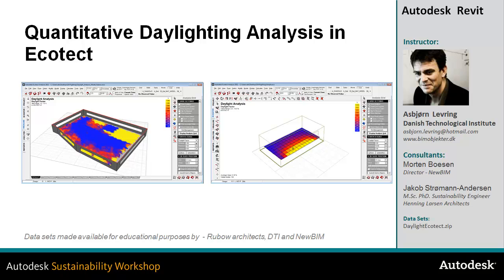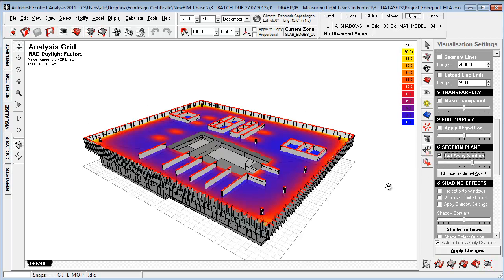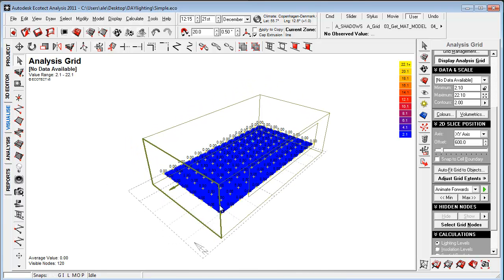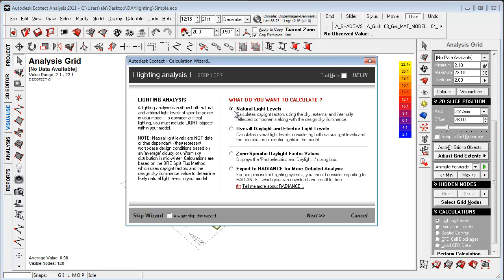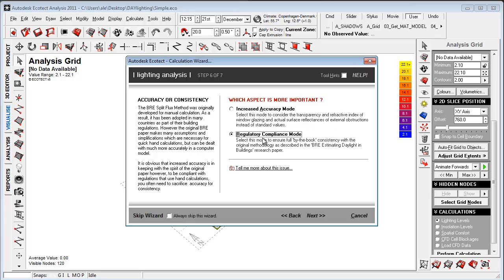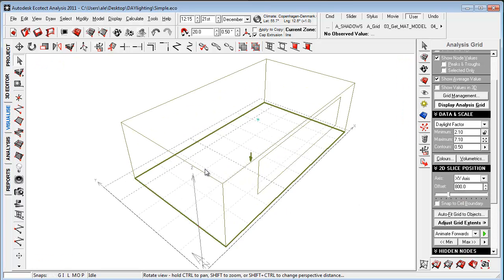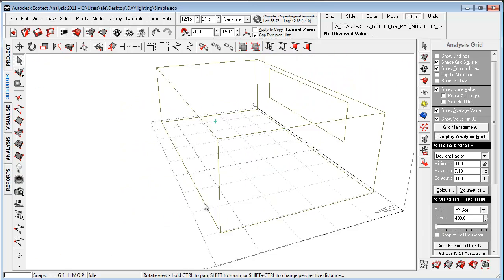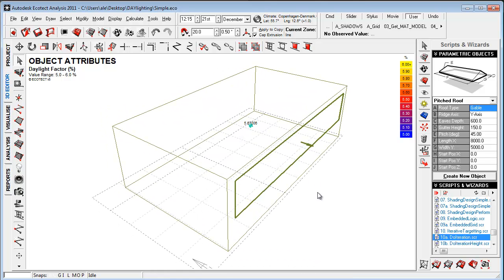Daylight Factor in Autodesk Ecotect for Quantitative Daylighting Analysis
Learn how to calculate and visualize daylight factors in Autodesk Ecotect. You'll see how to set-up a grid in 2D and 3D, go through the lighting analysis wizard, create alternate visualizations of the results, and control your geometry to reach specific daylight factor goals.